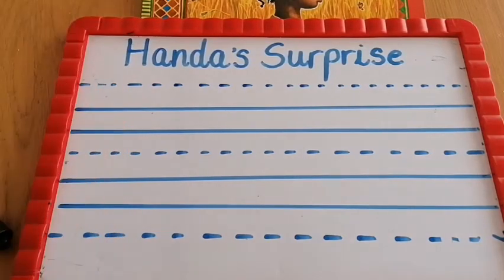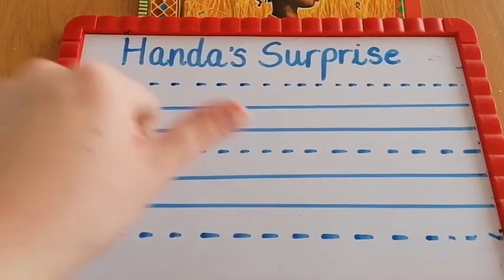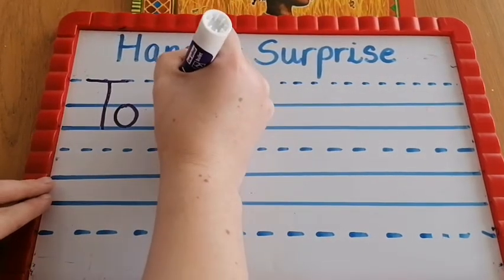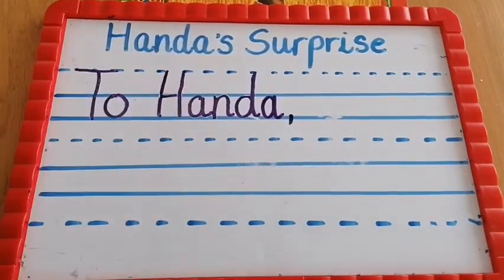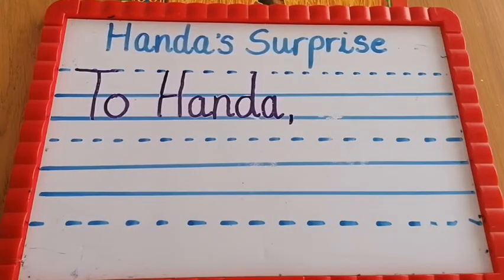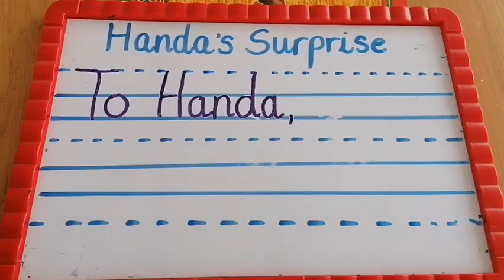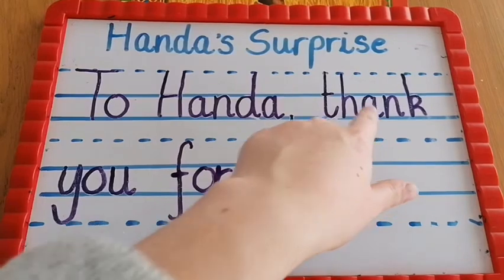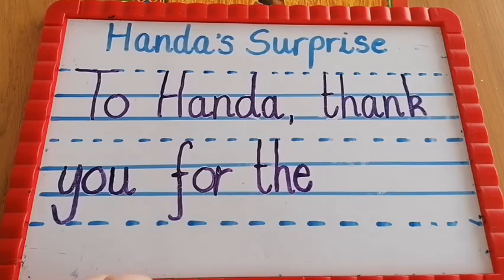Tuesday 19th January - Handa's Surprise - Shared Writing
Join Miss Brierley as she writes a thank you letter to Akeyo